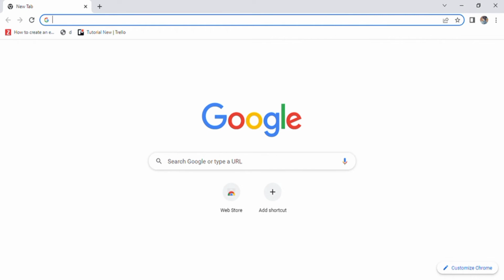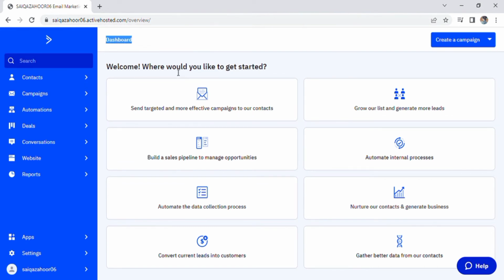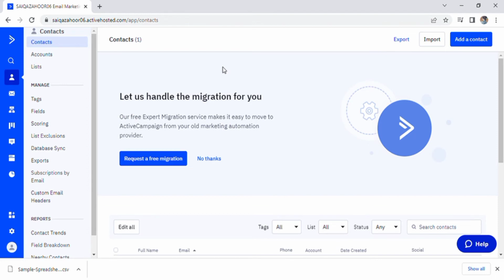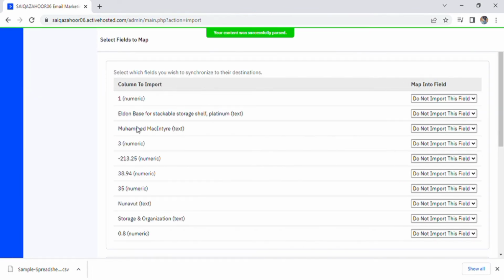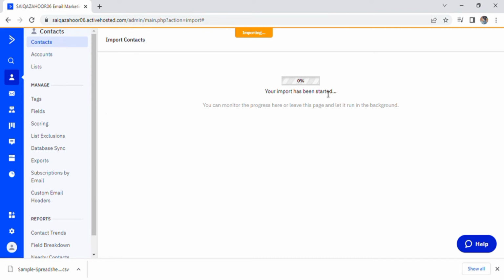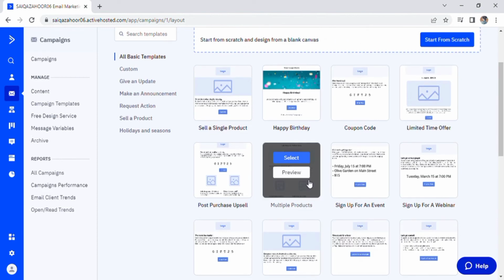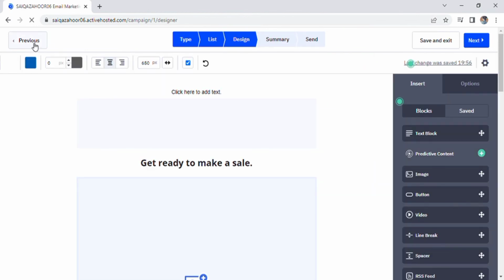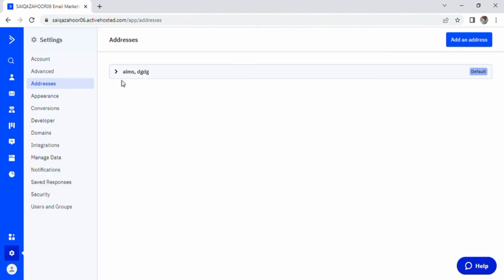Activecampaign Tutorial For Beginners | Email Marketing Tutorial 2025